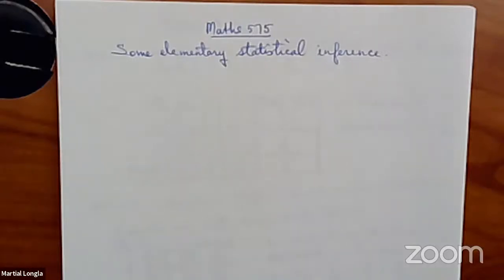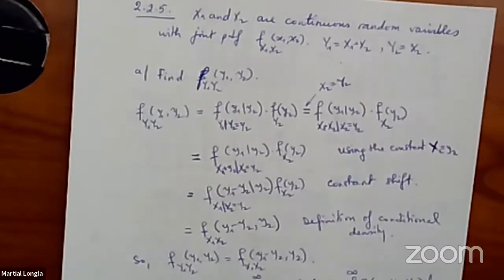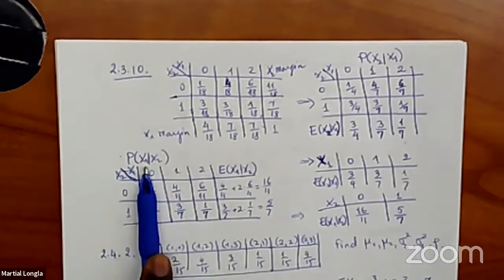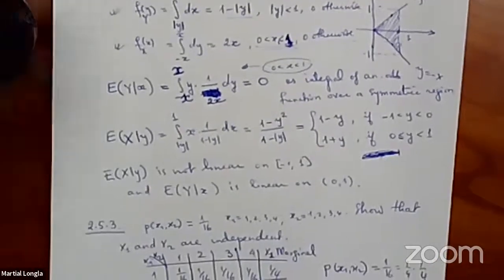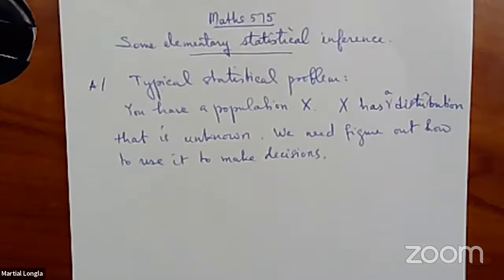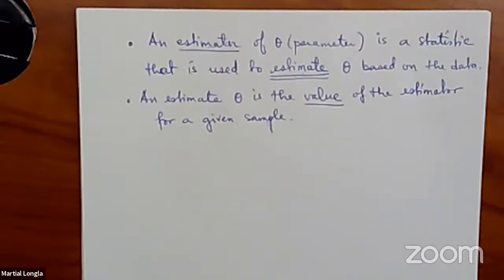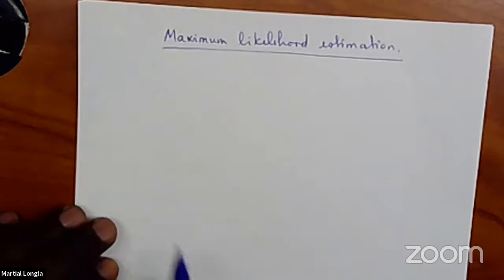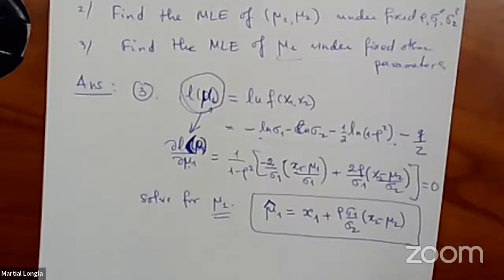Maths 575: Lecture 12: ome elementary statistical inference.